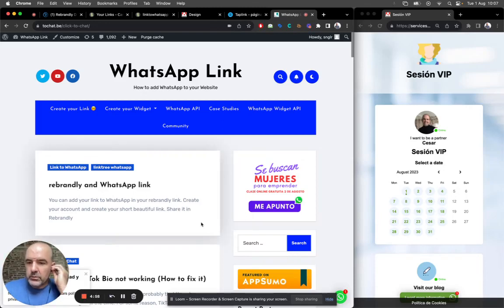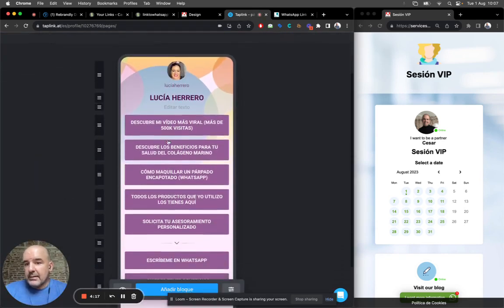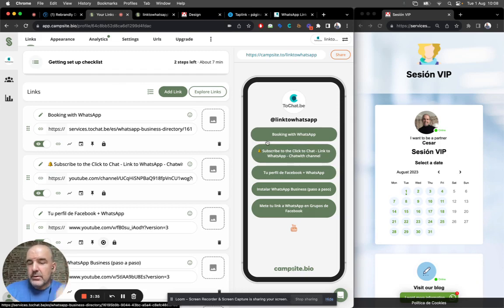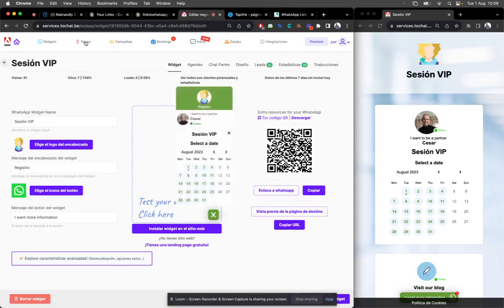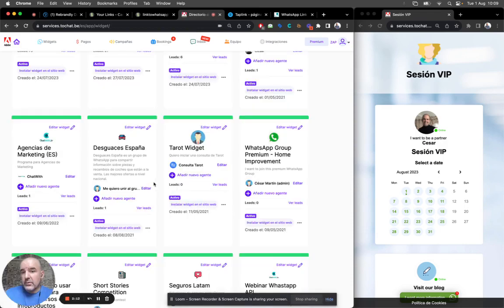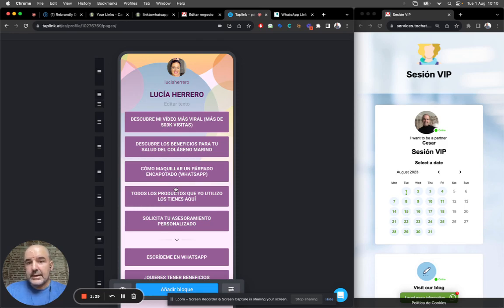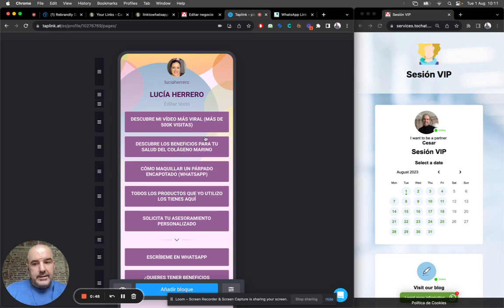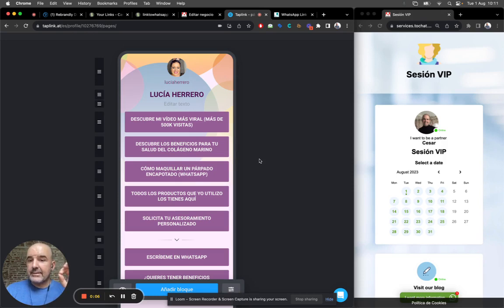Options and Alternatives for link to WhatsApp in LinkTree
Alternatives to linktree
- rebrandly
- campsite
- taplink

Where you can add these links:
- TikTok Bio Profile
- Instagram Bio Profile
- Email Signature